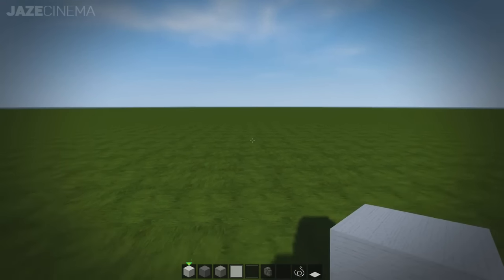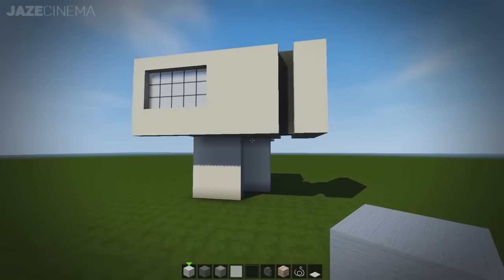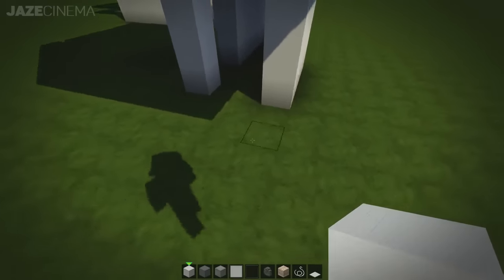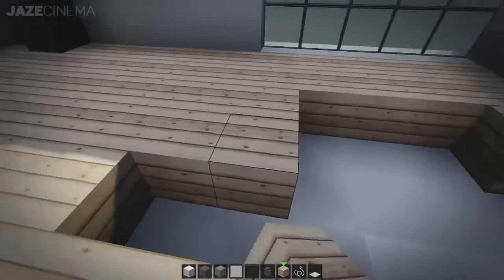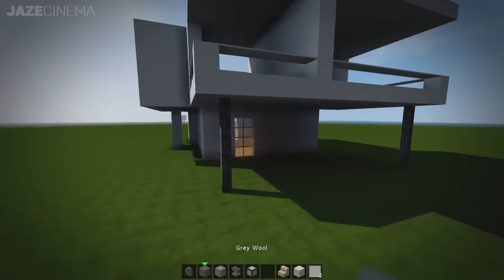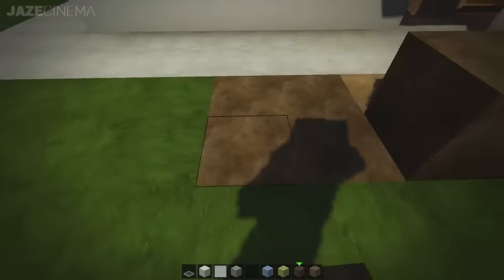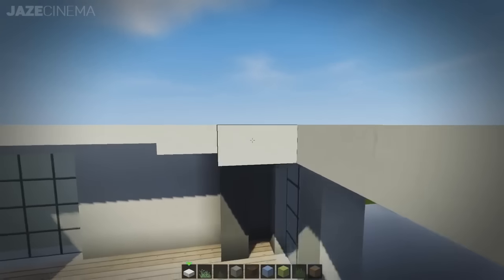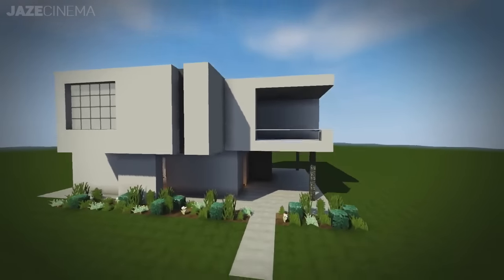How to Build an Epic Modern House in Minecraft (Easy PC/Xbox Tutorial)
If you enjoyed this how to build a modern house in minecraft video please leave a like rating!
Submit your videos to Jaze Cinema!